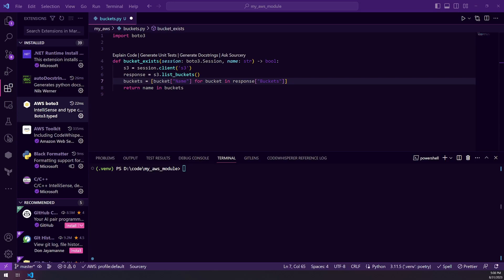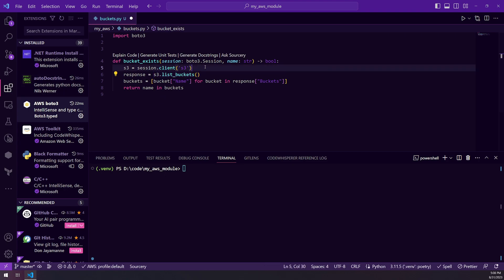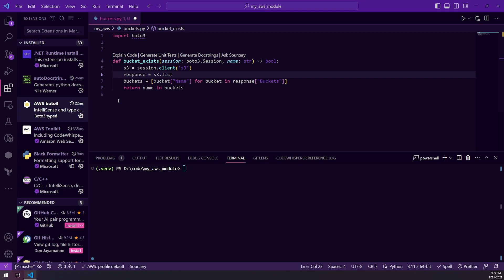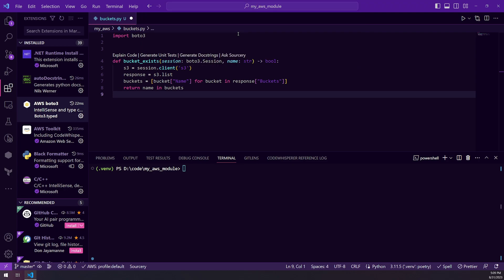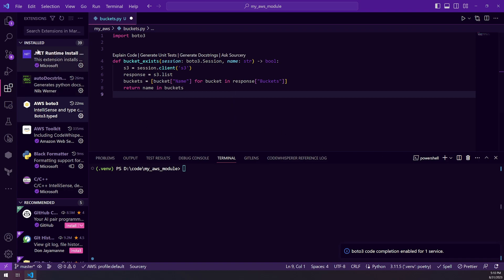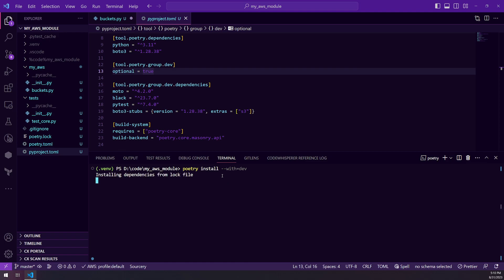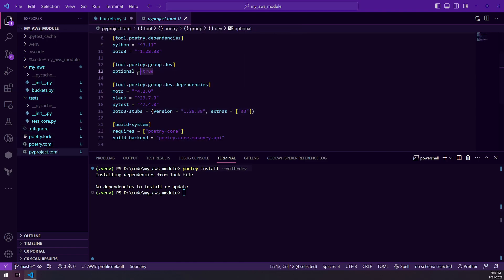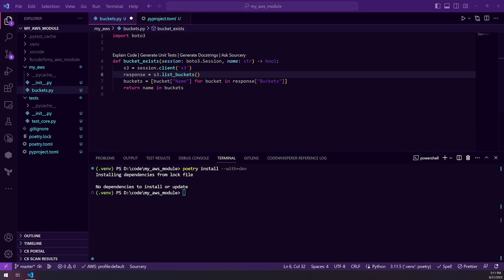Code completion using AWS boto3 stubs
Working with boto3 can be daunting without code completion. We can make it easier utilizing the boto3 stubs (AWS boto3 extension in VS code).